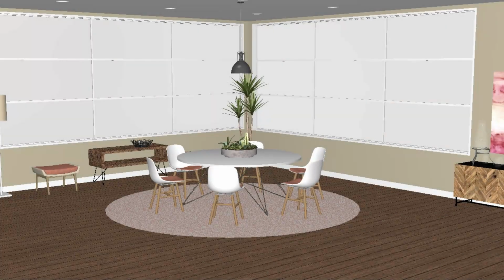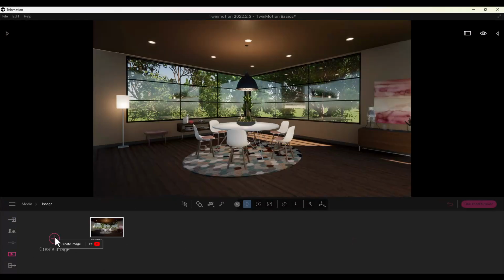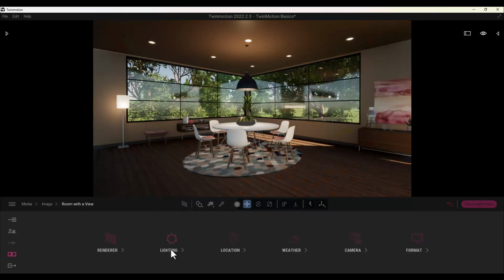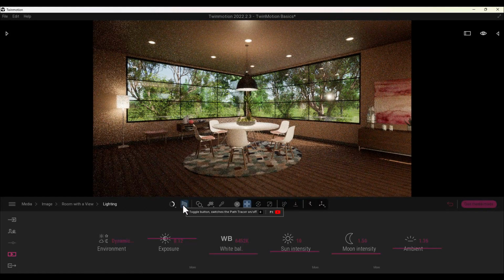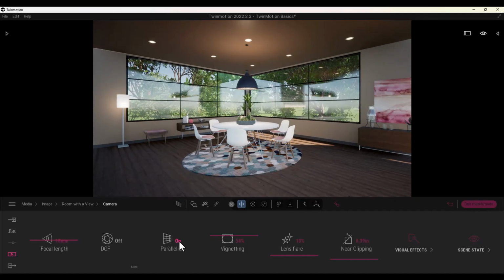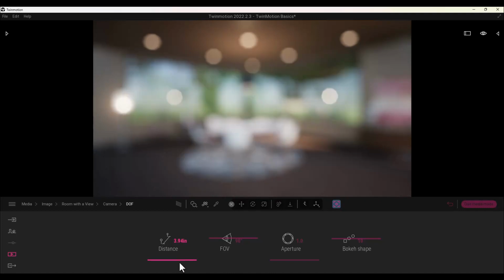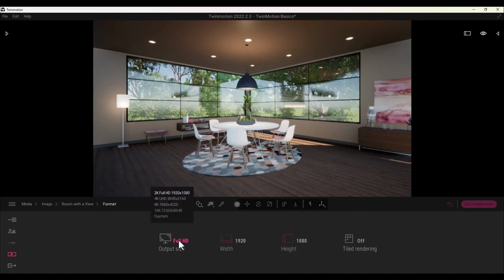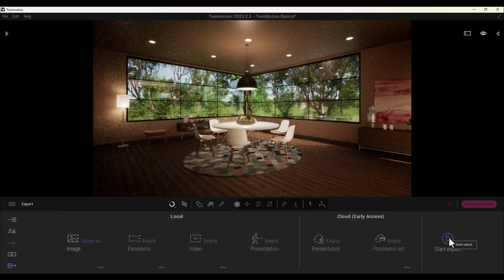Episode 6: Finalizing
In this final episode of Imitating Reality we will button up or TwinMotion image by making some final edits and exporting it to a jpg